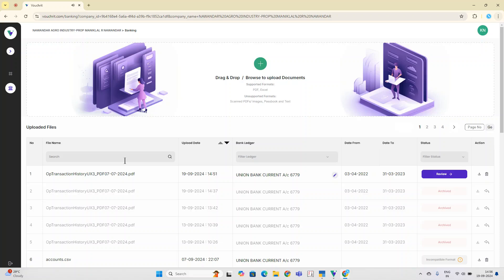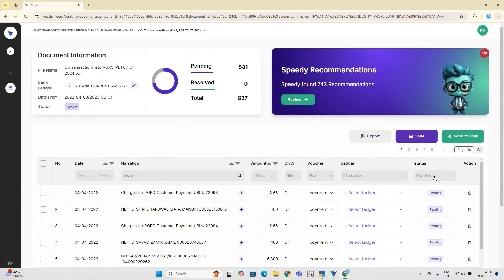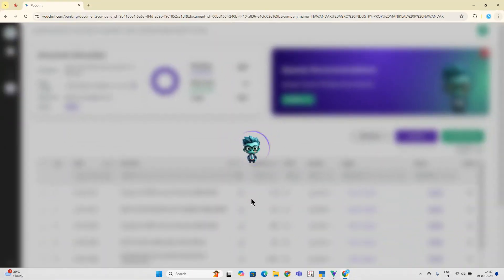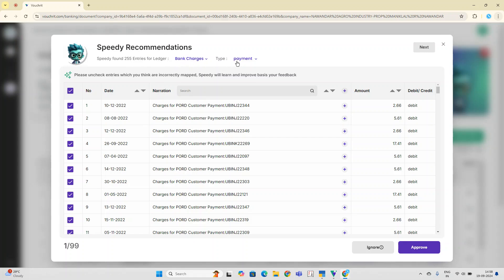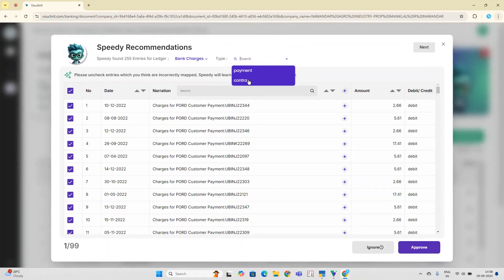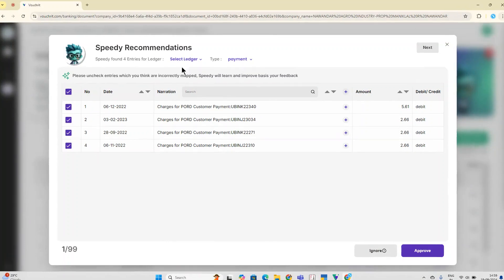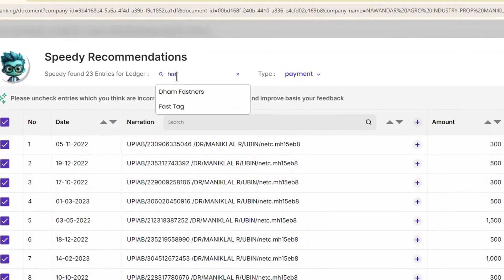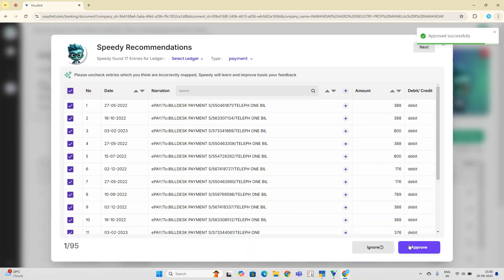Speedy Recommendations 10X your accounting speed: A Game-Changer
Revolutionize Your Accounting with AI-Powered Recommendations in VouchrIt. Our AI-driven system is designed to automate over 80% of your ledger postings, saving you valuable time and effort. Experience faster, more accurate, and more efficient accounting processes with VouchrIt's Speedy recommendations